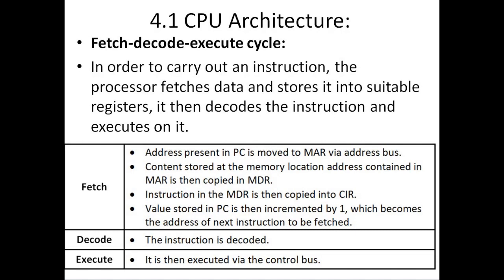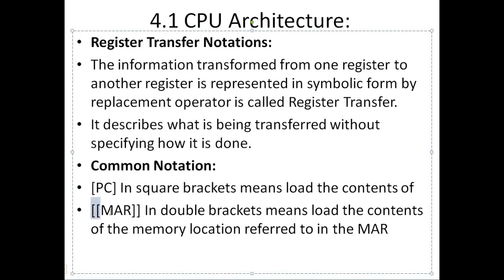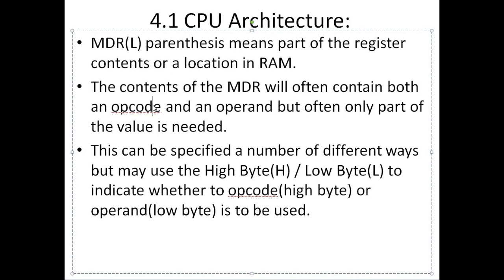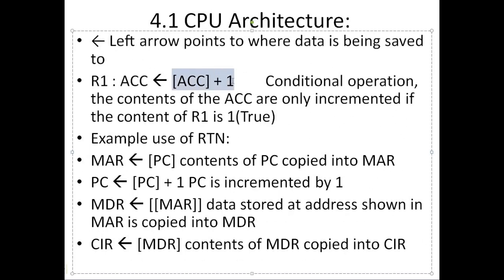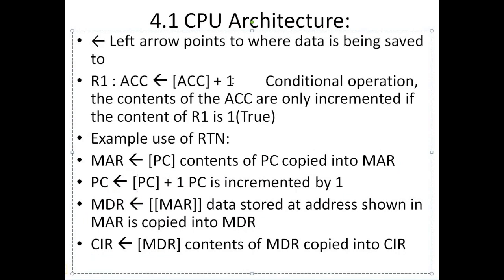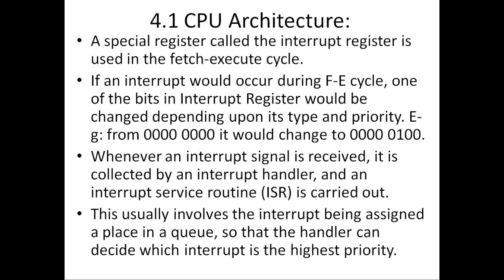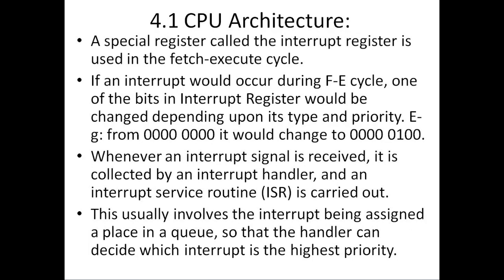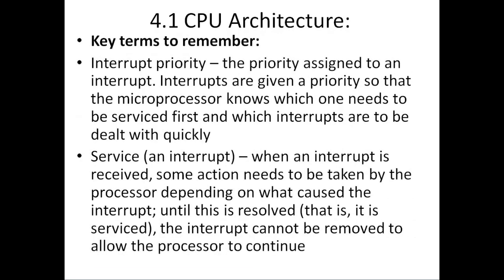4.1 - CPU Architecture (Part 2): Fetch-Decode-Execute Cycle - Computer Science 9618 (AS Level)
This Lecture includes discussion on Section 4: PROCESSOR FUNDAMENTALS, specifically 4.1: 4.1 - CPU Architecture (Part 2): Fetch-Decode-Execute-Cycle And Interrupts, of the New syllabus for CAIE AS-Level Computer Science 9618.